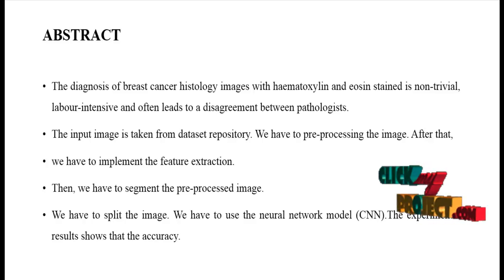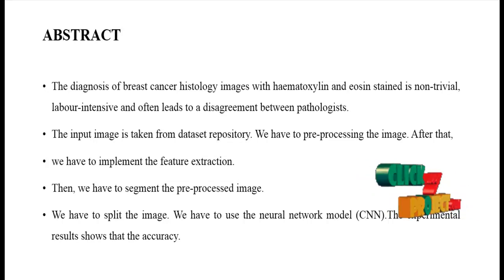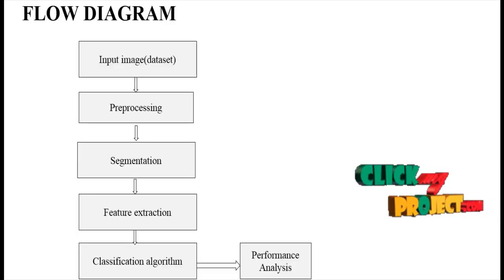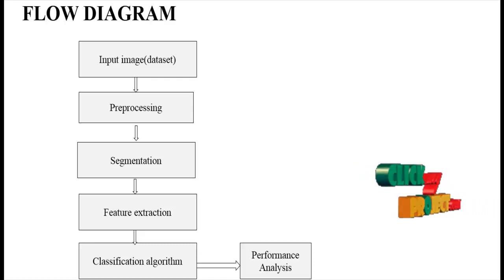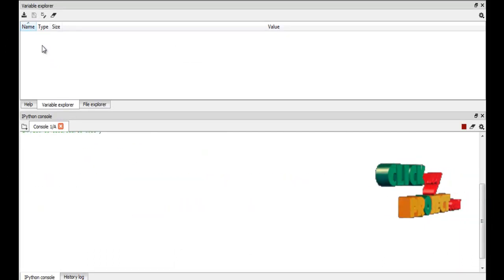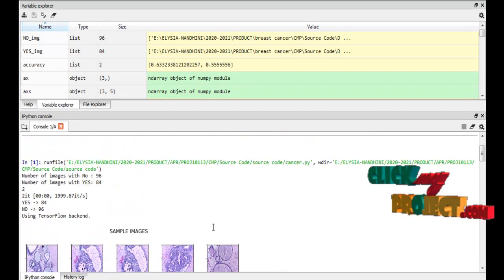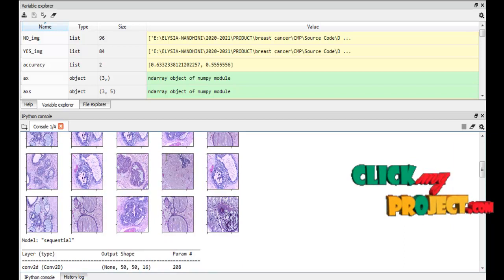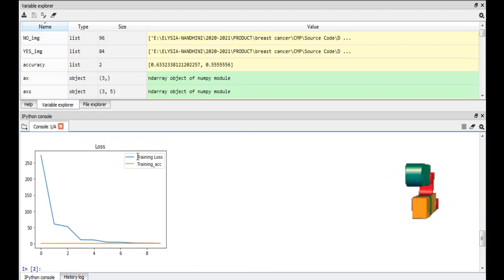Python Machine Learning Project Classification of Breast Cancer Histology Images ClickMyProject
The diagnosis of breast cancer histology images with hematoxylin and eosin stained is non-trivial, labor-intensive and often leads to a disagreement between pathologists. Computer-assisted diagnosis systems contribute to help pathologists improve diagnostic consistency and efficiency. With the recent advances in deep learning, convolutional neural networks (CNNs) have been successfully used for histology images analysis. The classification of breast cancer histology images into normal, benign, and malignant sub-classes is related to cells' density, variability, and organization along with overall tissue structure and morphology. Based on this, we extract both smaller and larger size patches from histology images, including cell-level and tissue-level features, respectively. However, there are some sampled cell-level patches that do not contain enough information that matches the image tag. Therefore, we propose a patches' screening method based on the clustering algorithm and CNN to select more discriminative patches. The approach proposed in this paper is applied to the 4-class classification of breast cancer histology images and achieves 95% accuracy on the initial test set and 88.89% accuracy on the overall test set. The results are competitive compared to the results of other state-of-the-art methods.

Including Packages
* Base Paper
* Complete Source Code
* Complete Documentation
* Complete Presentation Slides
* Flow Diagram
* Database File
* Screenshots
* Execution Procedure
* Readme File
* Addons
* Video Tutorials
* Supporting Softwares

Specialization
* 24/7 Support
* Ticketing System
* Voice Conference
* Video On Demand *
* Remote Connectivity *
* Code Customization **
* Document Customization **